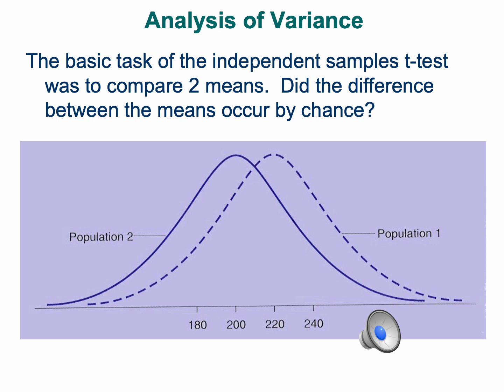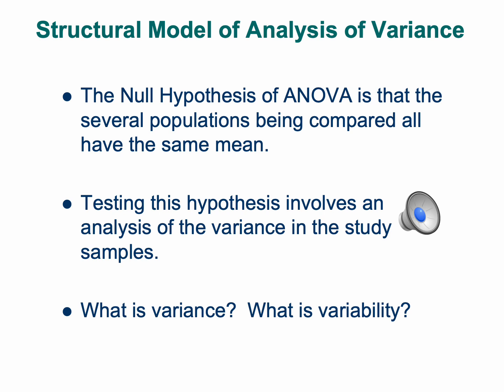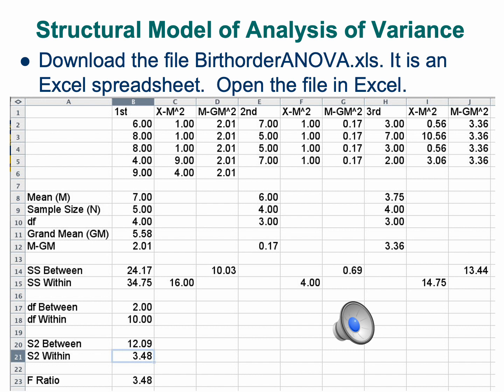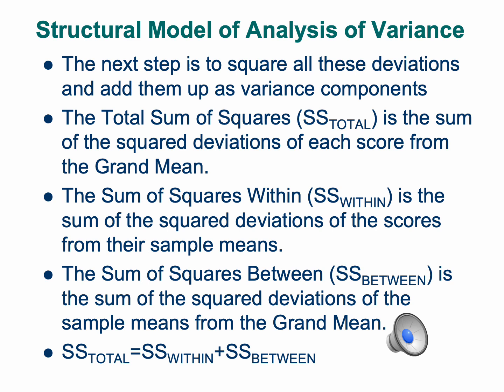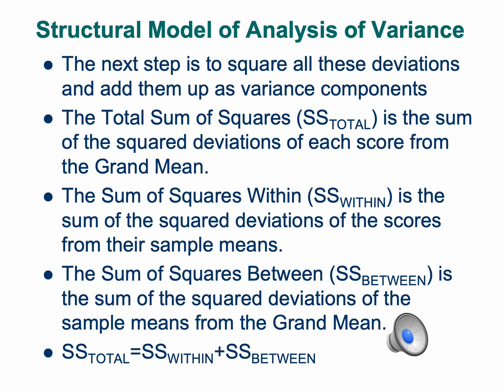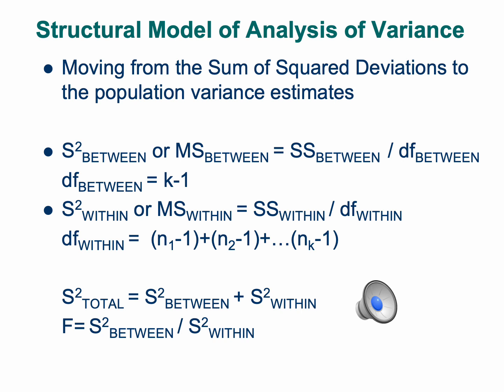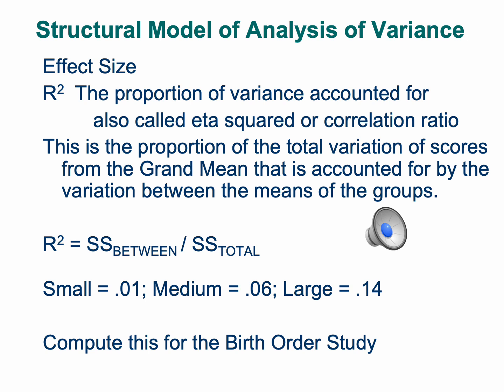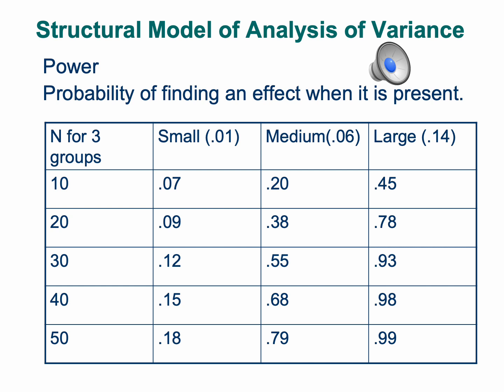Unit 11 Structural Analysis of Variance (ANOVA)